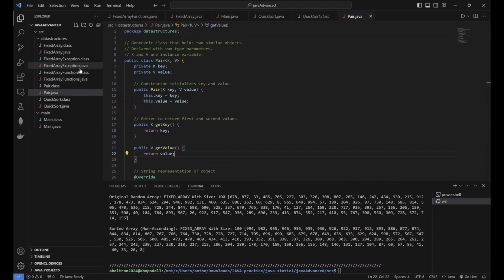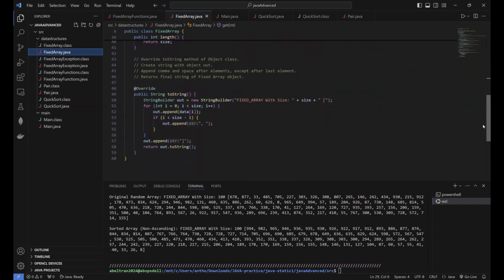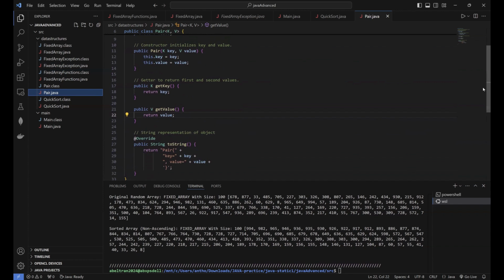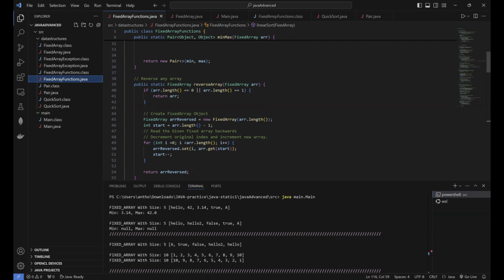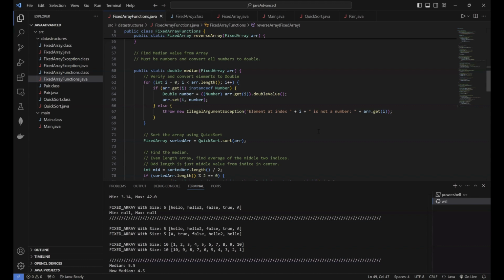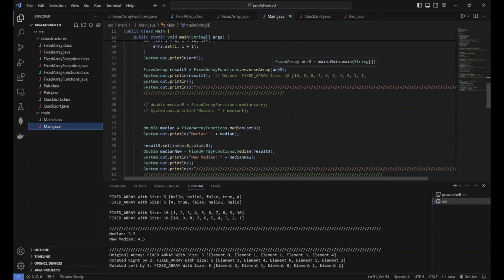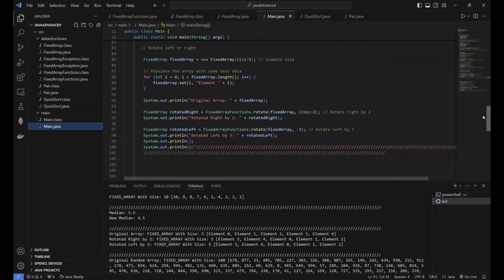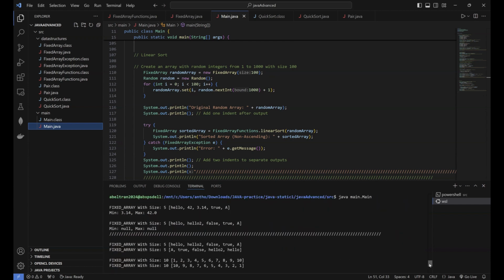Straight-A Programming: Java Fixed Length Array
Fixed Length Array Data Structure in Java. Customize functionality. Main class tests the Java Array. Introducing advanced concepts in Java.